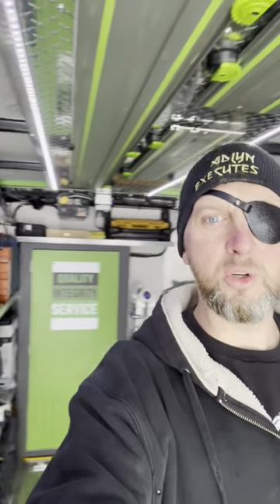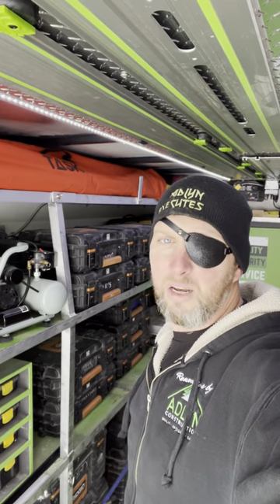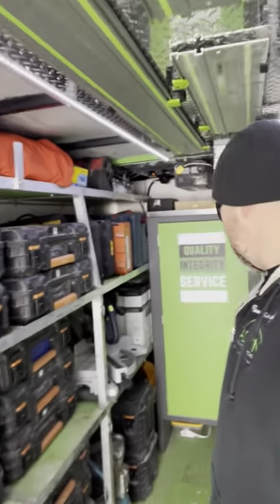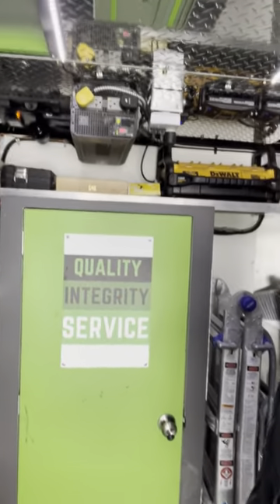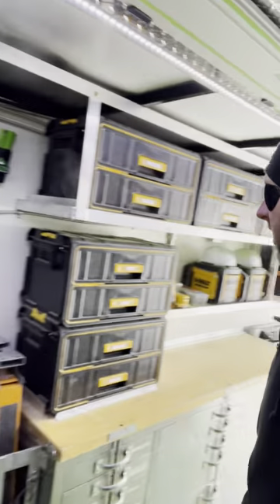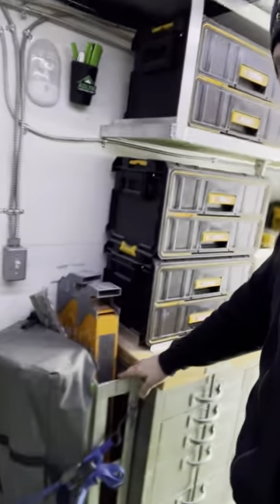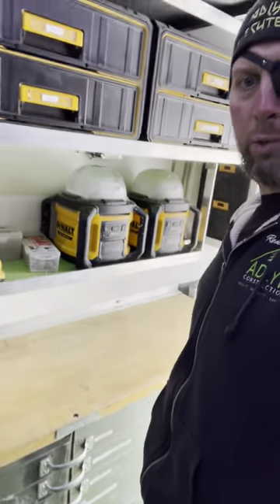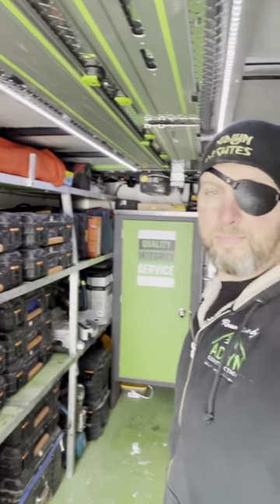Eye Spy Friday Episode 5 - Trailer Build Part 1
Part 1 - This is our 3rd tool trailer set up and we spared no expense. Fully equipped with four sources of power, including solar, chrome checker plate accents, custom aluminum racks, and very detailed organization.